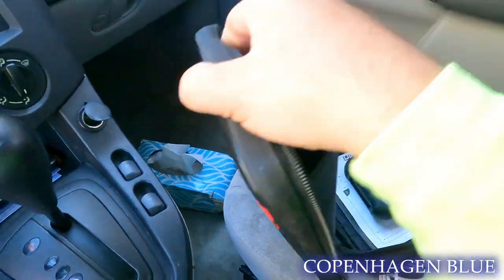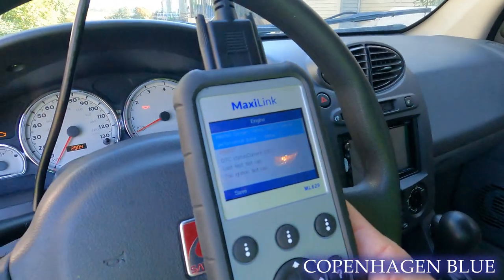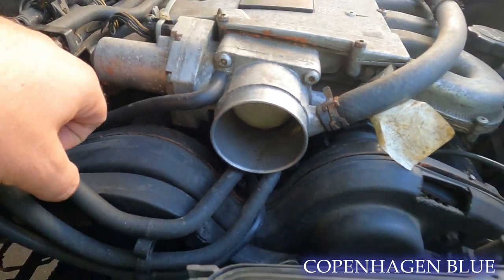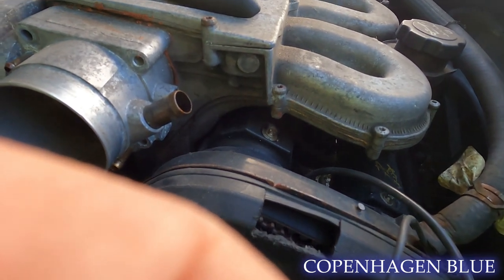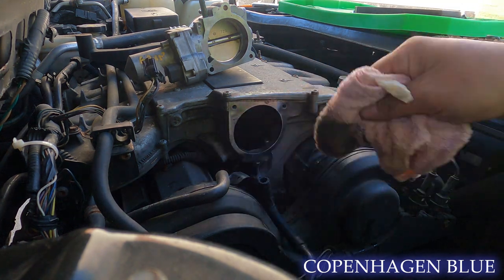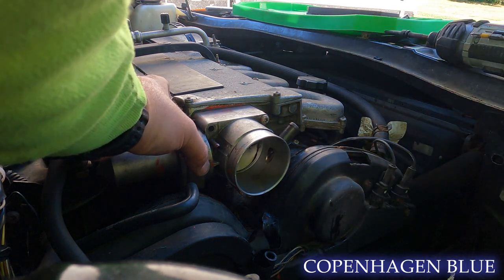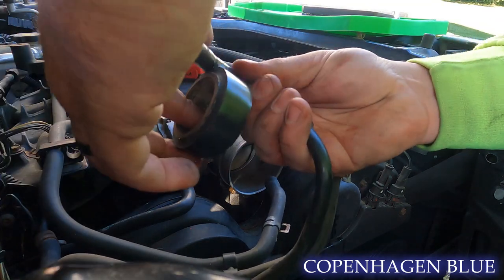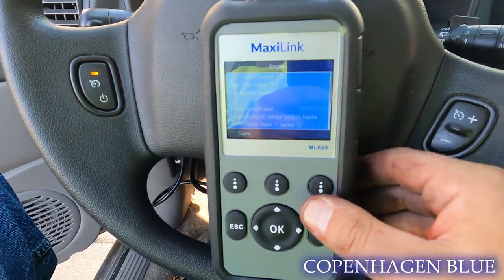REDUCED POWER WARNING! P0121 P2119 P 2176 P0700 How to replace a Saturn VUE throttle body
I got a "reduced power" warning on the dash of my  2003 Saturn VUE 3.0 AWD.  I scanned for codes and I pulled P0121 P2119 P2176 P2101 P0700, so we're going to replace the throttle body assembly and see if it solves our problem.  In this video your going to see the removal of the intake silencer, filter assembly, mass air flow sensor and throttle body.  We will scan the codes and then clear them using an Autel MaxiLink.  Check out this video if you have a check engine light and are experiencing low or reduced power from the engine.